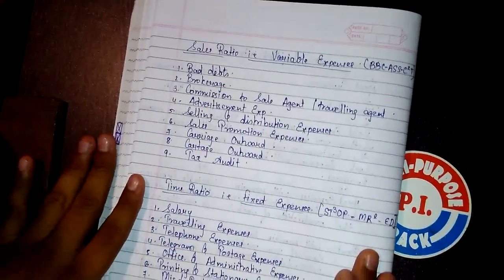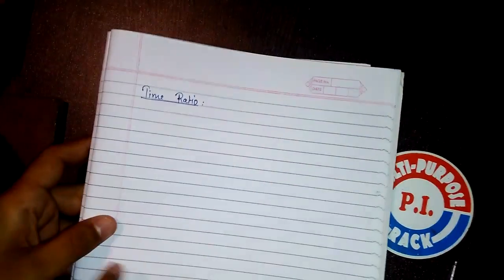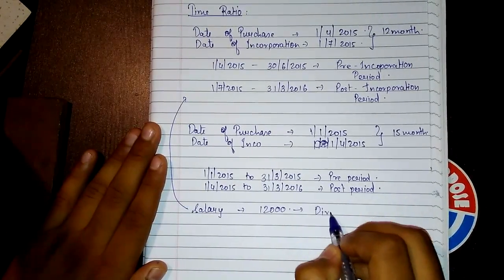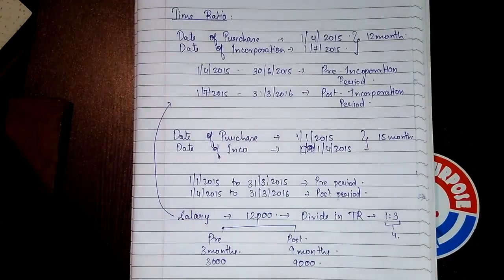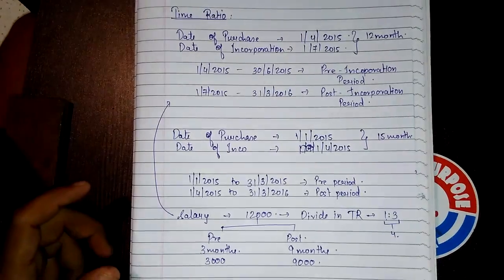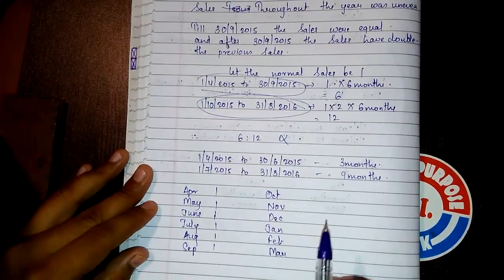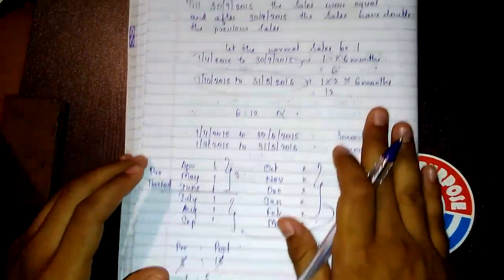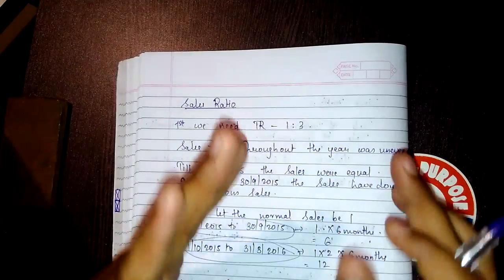CA-IPC Accounts Group-1 Profit Prior To Incorporation [PPI] part-3